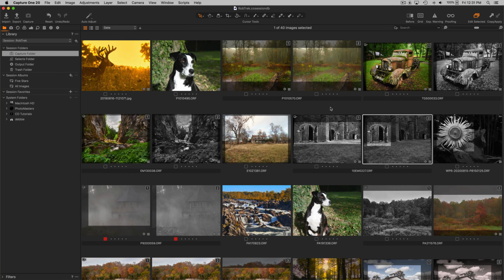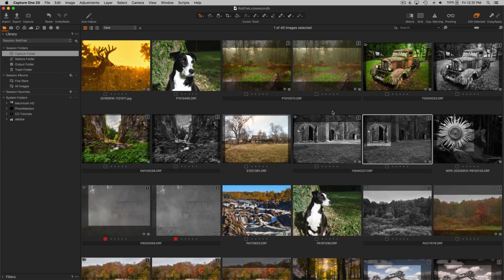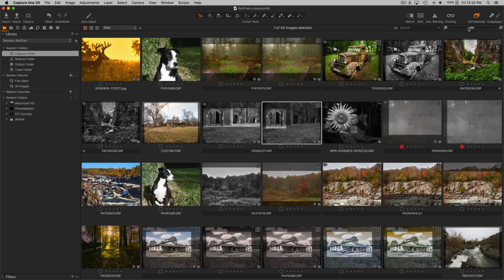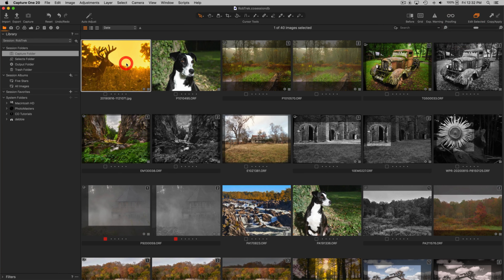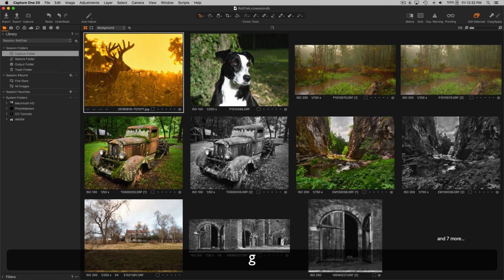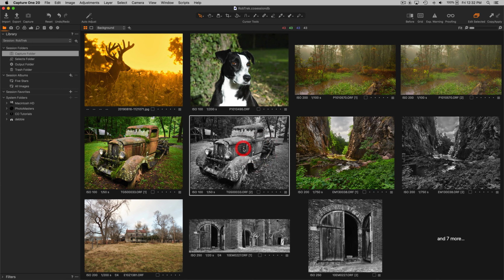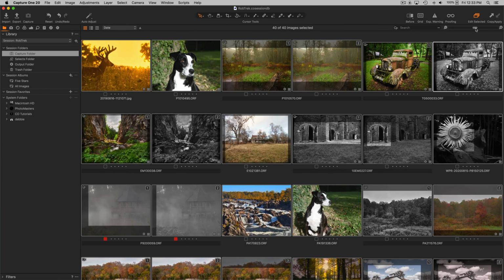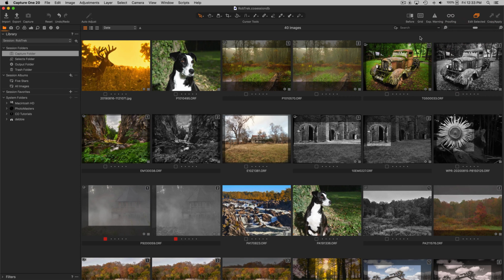How Many Thumbnails Can Capture One Display ?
Many ask how many thumbnails can be displayed by Capture One. It depends. In the Browser you can adjust the size of the thumbnails to permit showing more smaller, or fewer larger thumbnails. In the Viewer, you cannot adjust the size of the thumbnails and thus are limited to a maximum of eleven thumbnails displayed at one time. Watch the video demonstration and explanation.

My videos and live streams demonstrate why I use Capture One for all my photo editing. Some highlight specific tools or capabilities. Some compare Capture One to other photo editing tools. All are intended to illustrate why I use Capture One after having used other tools for over a decade.

I encourage comments and questions. I try my best to respond in a timely manner.